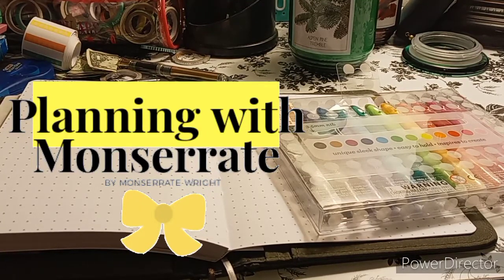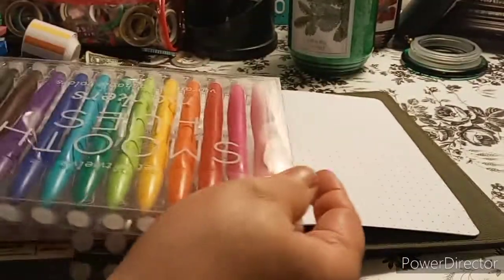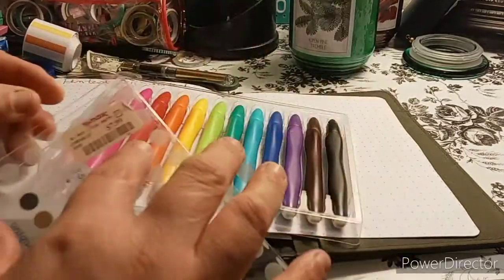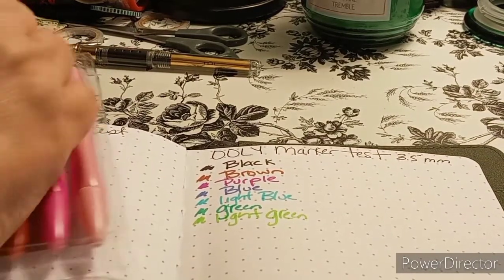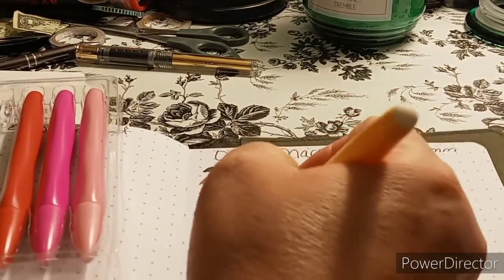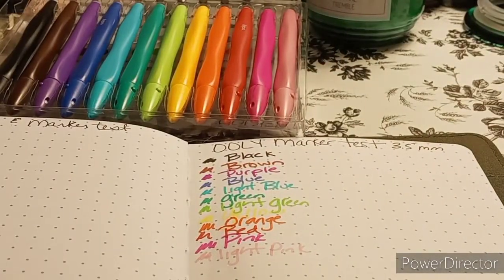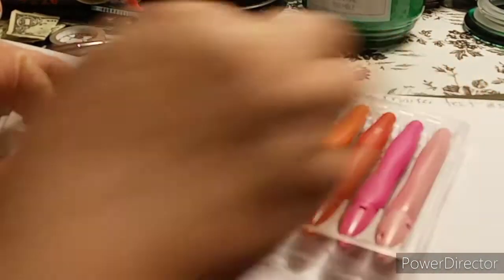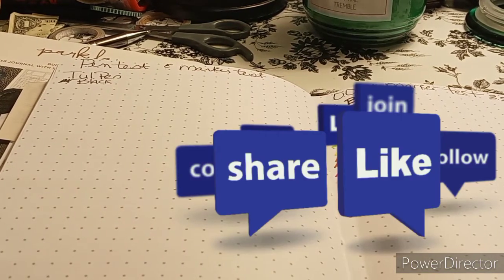Park Lane Bullet Journal: Ooly Marker & Tul Pen Test